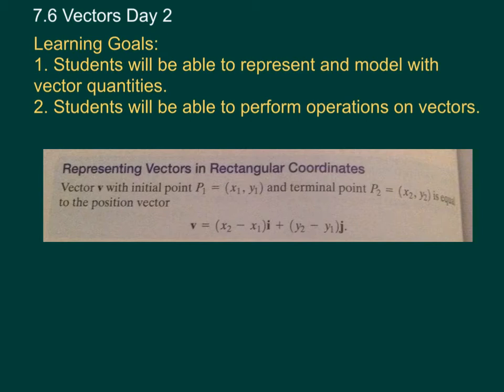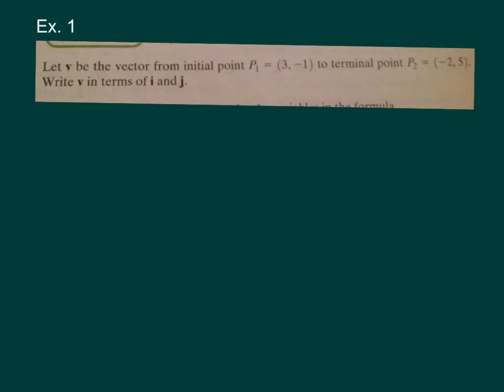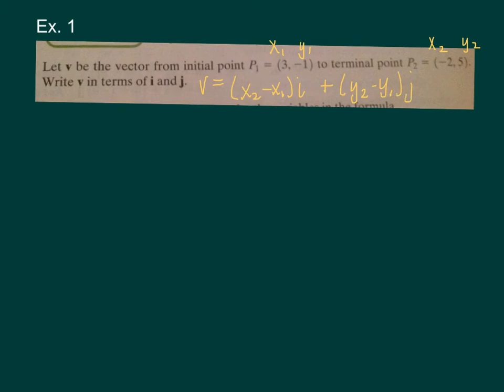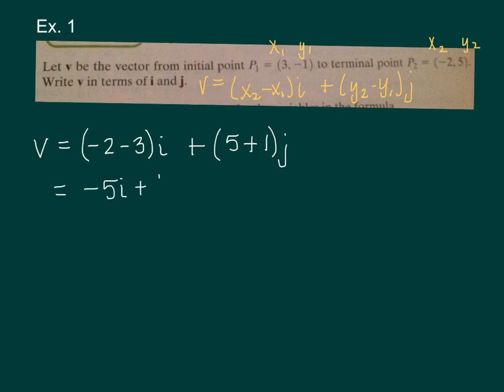TH 7.6 Day 2 VLN